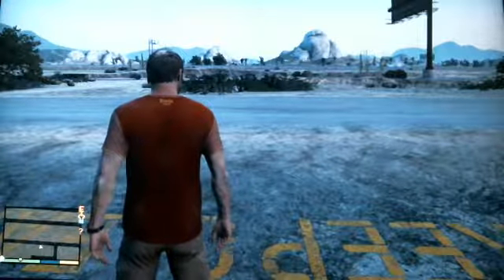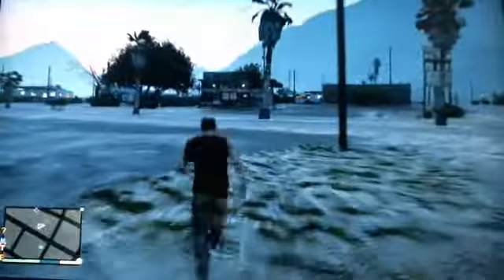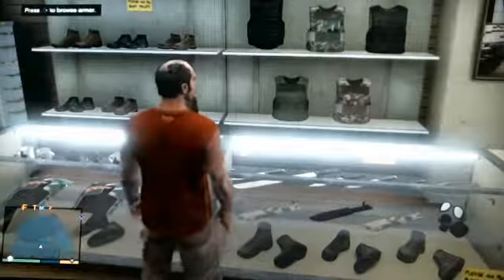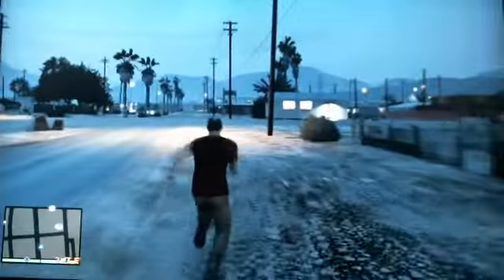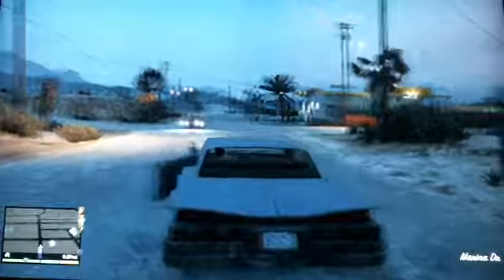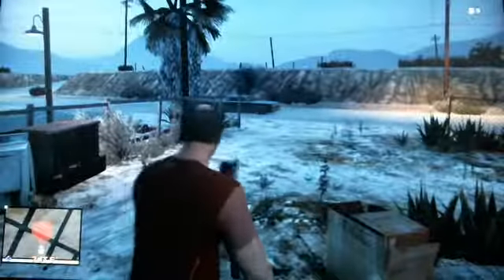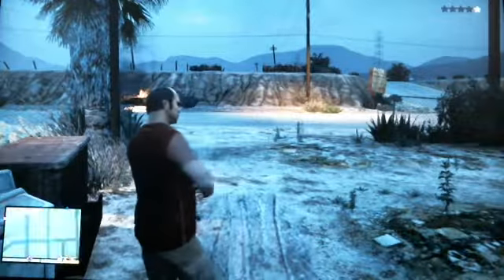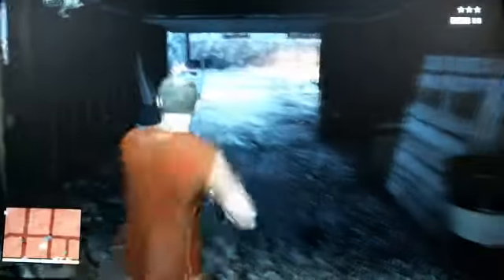Grand Theft Auto 5 Mini Rampage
Here we go with another grand theft auto game play video. I should have lasted alot longer... But it happend. Also leave a comment for me and let me know what you would like to see. I post daily.